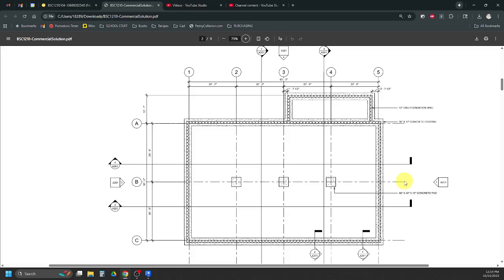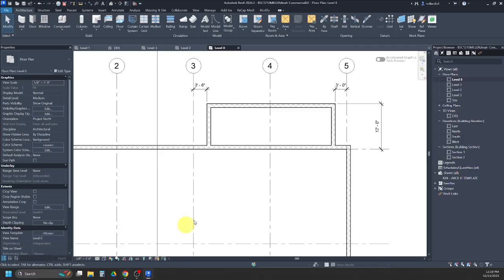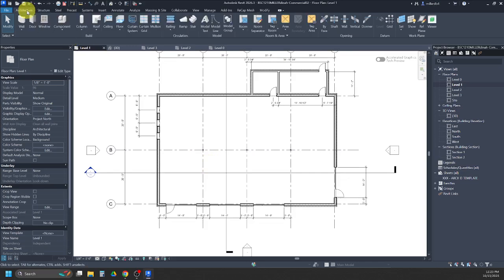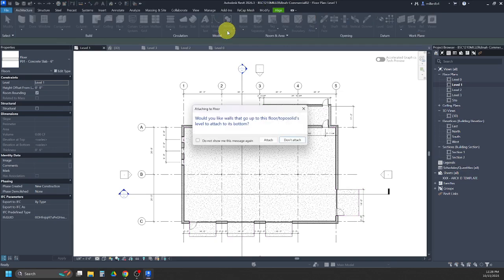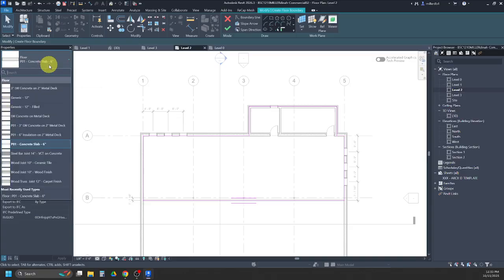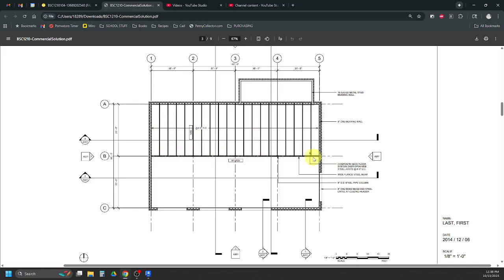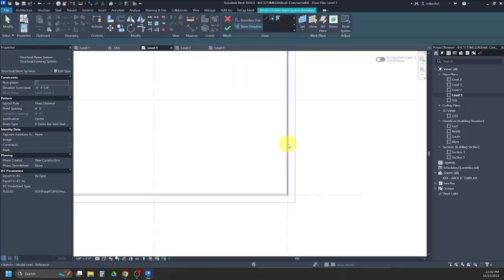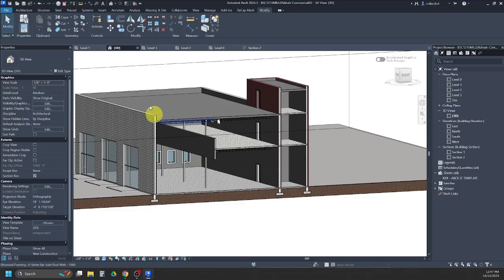BSC 1210 | Revit Office Space - 02 Foundations, Floors, and Structure